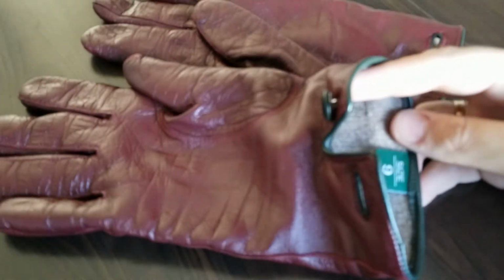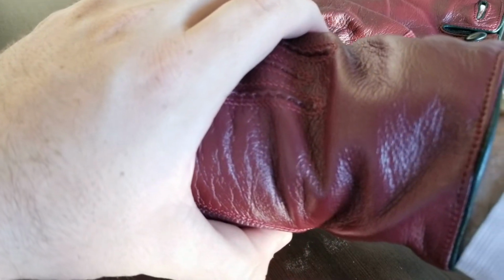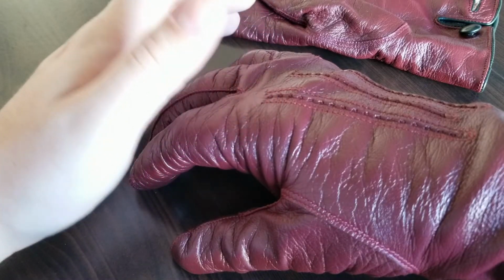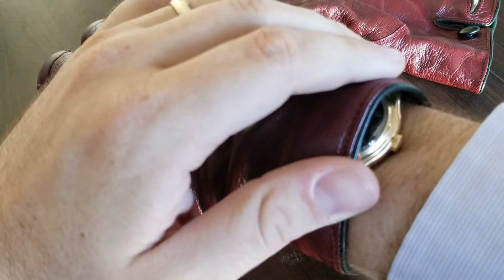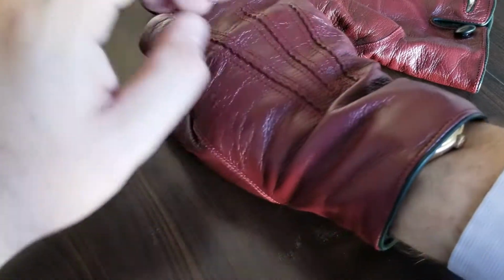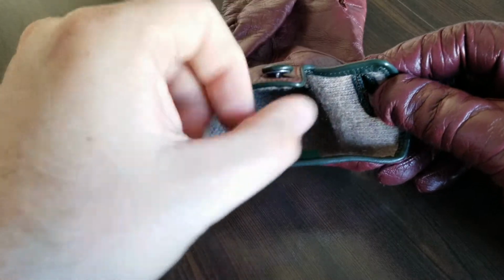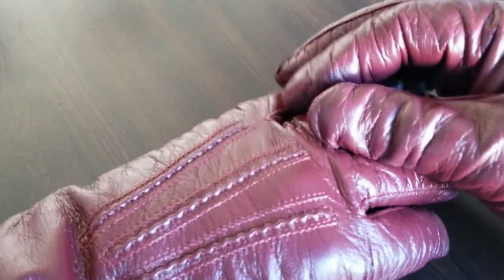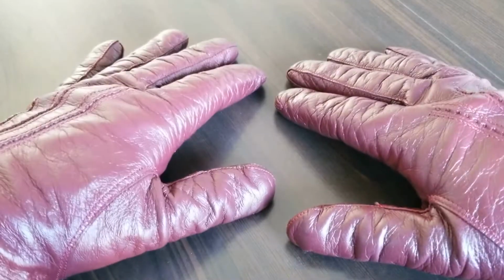Fort Belvedere Gloves Review: Elevate Your Style with Luxury Accessories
🧤 Key Highlights of Fort Belvedere Gloves:

Luxury Materials: Discover the premium materials used in crafting these gloves, offering both style and functionality.
Craftsmanship: Explore the meticulous craftsmanship that goes into creating each pair, ensuring a perfect fit and exceptional durability.
Style Versatility: Learn how these gloves can complement various outfits, from formal attire to everyday casual wear.
Practicality: Understand how Fort Belvedere gloves combine fashion and function, keeping your hands warm and stylish in colder seasons.
Whether you're a connoisseur of fine accessories or simply looking to add a touch of elegance to your wardrobe, Fort Belvedere gloves are a must-have.

Share your thoughts on Fort Belvedere gloves or any other luxury accessories you'd like us to review in the comments below.